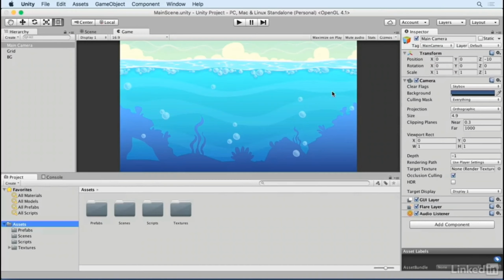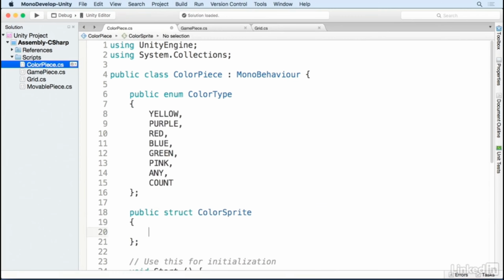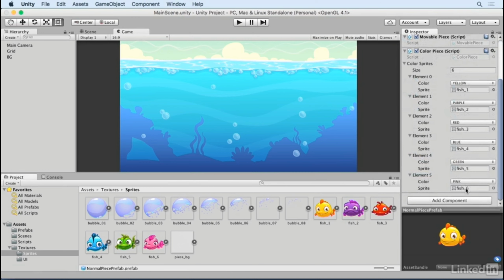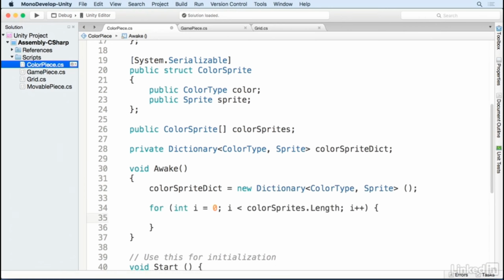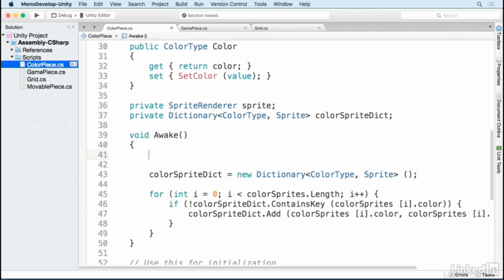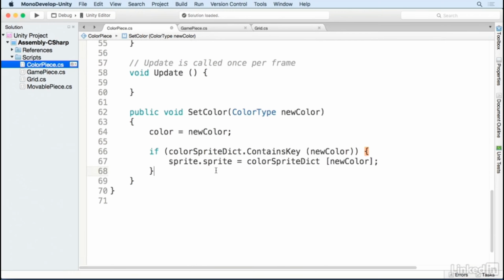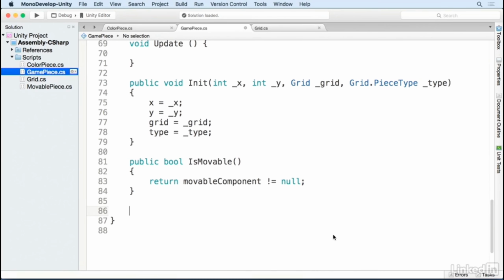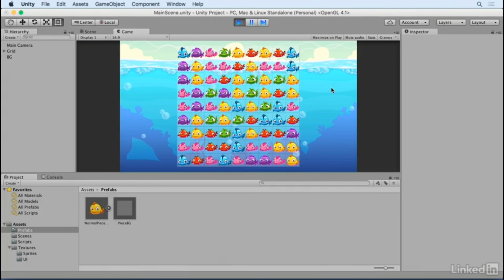GREAT A GAME LIKE CANDY CRUSH PART 8----SET THE COLOR OF A GAME PIECE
Now that we've got our basic game piece script, let's add some more features to it. We'll start by making our pieces movable. In the scripts folder, right click and create a new c sharp script and call it movable piece. This movable piece script is a component that will allow us to add mobility to any type of piece. Click on the prefabs folder and select the normal piece prefab. Go back to the scripts folder and drag the movable piece component onto the prefab. Open the movable piece script.
The movable piece component needs to know about the game piece that it's attached to, so we'll add a reference to the game piece script. In awake, we'll get the reference to the game piece. I'm using awake to make sure that we get this reference as soon as possible so that we don't have any null reference exceptions. Then we just need to add a move function which moves the piece. For now, we'll just instantly move the piece to its new position. Later, when we get to filling the board, we'll animate the pieces.
To move the piece, we need to update the x and y coordinates in the grid as well as the position of the game object in world space. Updating the coordinates on the grid is easy. They're the x and y properties from the game piece script. The grid has a get world position function that we wrote earlier, and we can use that to get the position for the game object. We're setting the position locally because the piece is a child of the grid. Since we originally wrote get world position just for the grid class, it's private.
If we want to access it in this movable piece script, we have to make it public. Looking at this, you might notice an issue. Remember that we didn't define a setter for the game piece's position, so we'll need to go back and add that, but we only want to set the x and y if the piece is movable. If it's not movable, other classes should not be able to update the position. We can check if a piece is movable by seeing if it has the movable piece component. First, we'll get a reference to the movable piece script.
Here, I've just created a private variable movable component and a public property capital movable component. Then in awake, we'll get the reference to the movable component if the game object has one. If the game object doesn't have a movable piece script on it this will just return null. So to check if a piece is movable, we just need to see if the movable component variable is null or not. We'll create a function is movable to do that. If the movable component is not null, meaning it exists, this will return true, meaning the piece is movable, otherwise it will return false.
Now back to the setter for our position. We only want to set the value if the piece is movable. So we'll use our is movable function to check that. And we'll do the same thing for the y property. I'm just going to copy and paste. And I just update the variable x to y. To check if this all works, let's go back to the grid class and change all the pieces to start at 00. To do that, we just replace get world position with vector three dot zero.
Go back to the editor and hit play. You can see that all the pieces are stacked on top of each other in the center. Now let's use our move function to move the piece to the correct spot. We first check if the piece is movable and if it is, we use the movable component to move it. Hit play, and you can see that all the pieces are now in the correct place, so our movement code is working. While our game board might not look much different, this movement code will be the basis for our animation once we start filling the board.